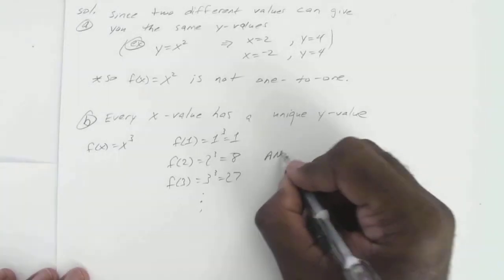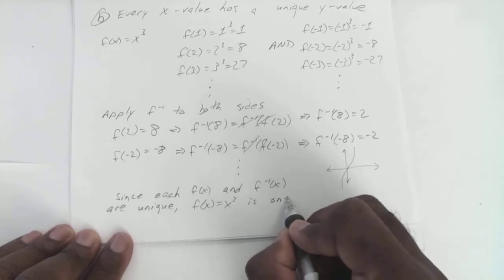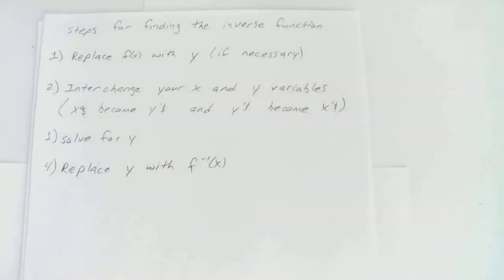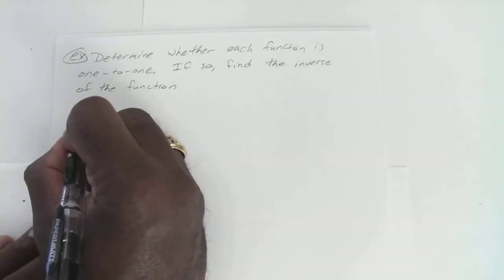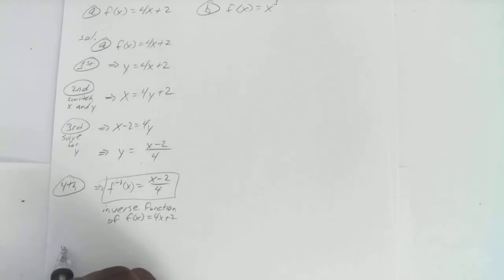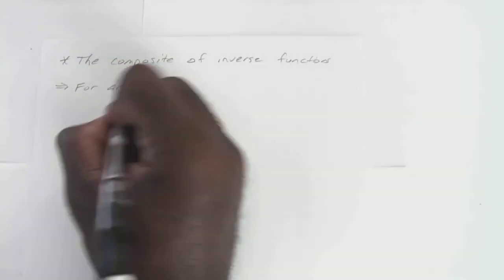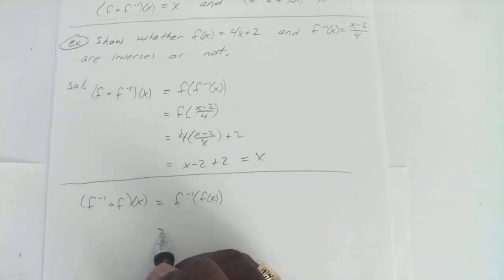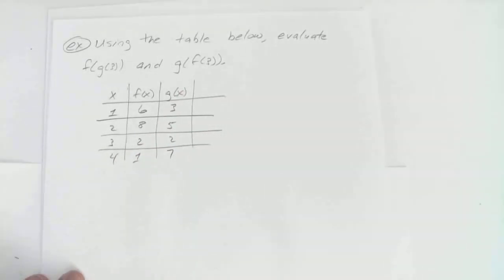1465 Class 5C